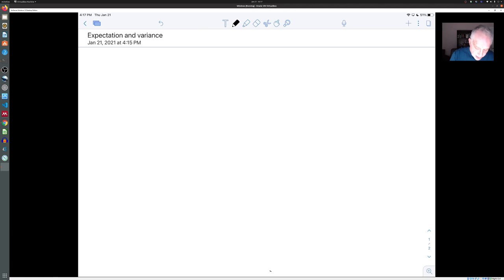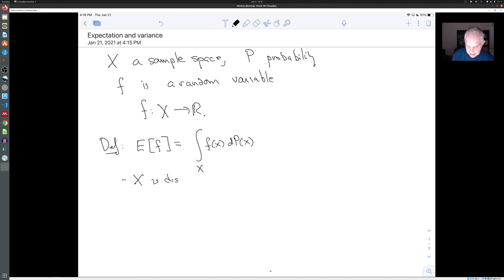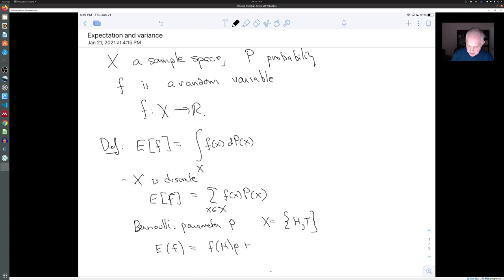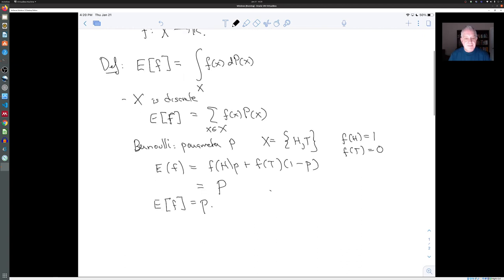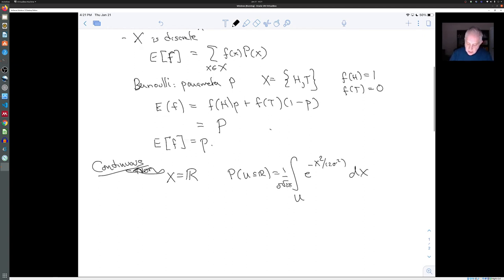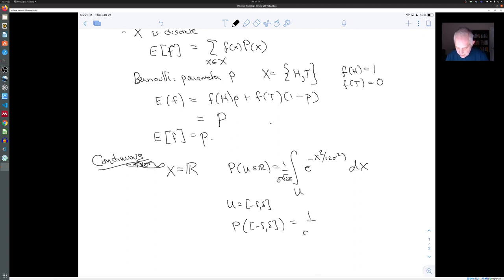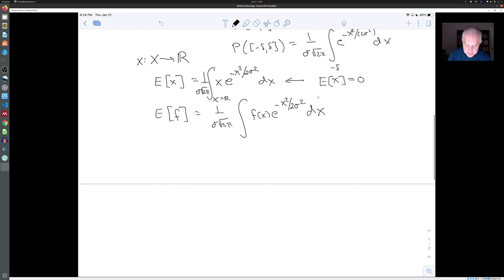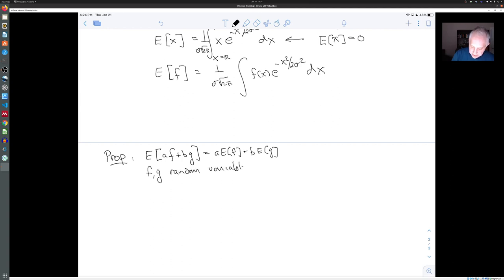Probability - Expectation and Variance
Introduction to Expectation and Variance